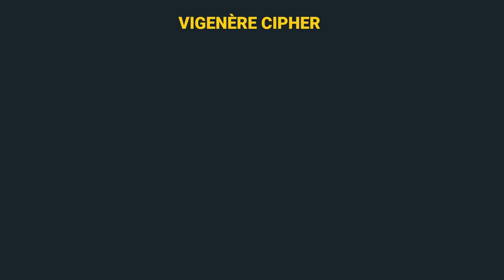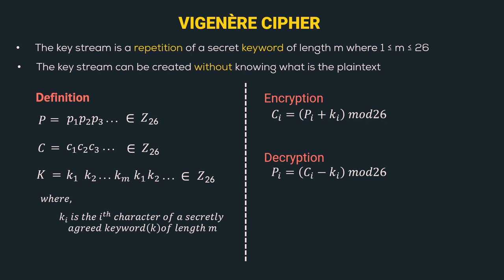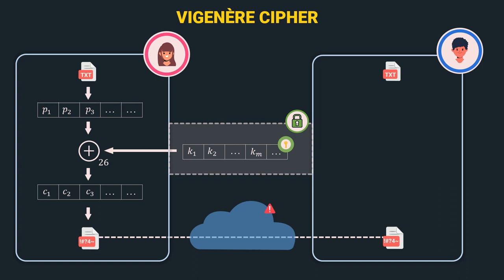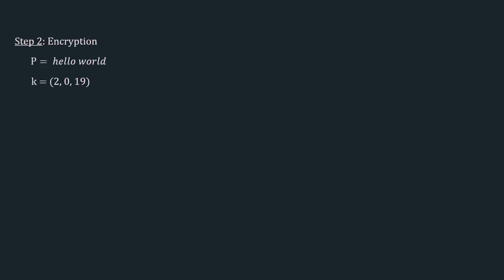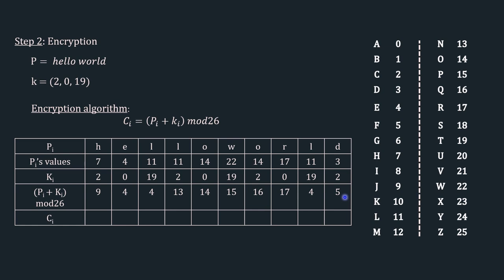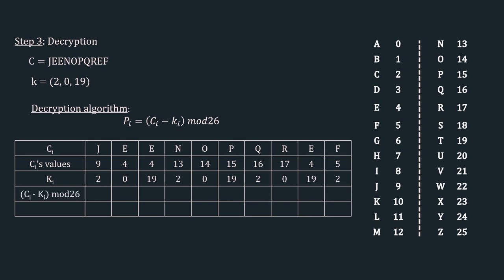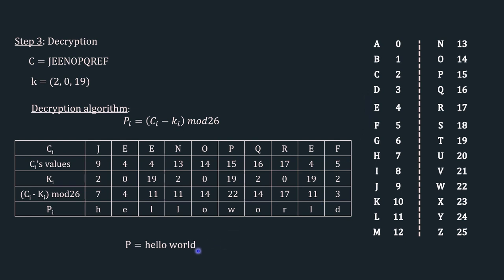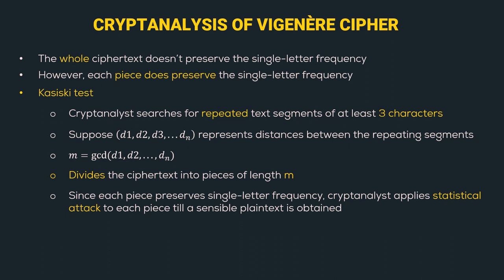CSS #22 Vigenère cipher🔥 | Kasiski Test | Solved Example | Cryptography | BTB | Be The Best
This video covers Vigenère cipher
The topics covered in the video are
👉 Introduction to Vigenère cipher
👉 Mathematical definition of Vigenère cipher
👉 Relationship between Vigenère  & Shift Ciphers
👉 Diagrammatic representation of Vigenère cipher
👉 Encryption of Vigenère cipher
👉 Decryption of Vigenère cipher
👉 Cryptanalysis of Vigenère cipher

You can search us on YouTube using our official YouTube handle

⏳ Timestamps
0:00 Introduction
0:56  Mathematical definition
2:00 Relationship between Vigenère  & Shift Ciphers
2:50 Diagrammatic representation
4:27 Solved Example (Generation of Initial Key Stream)
5:11 Solved Example (Encryption)
7:27 Solved Example (Decryption)
9:38 Cryptanalysis of Vigenère cipher